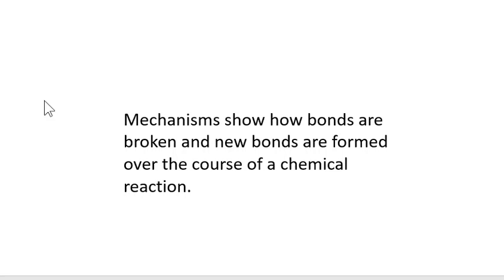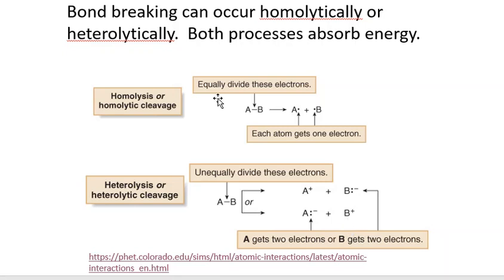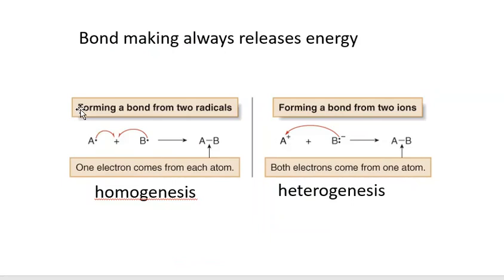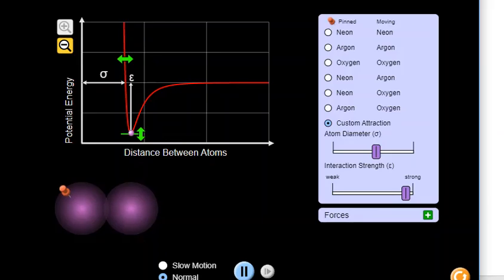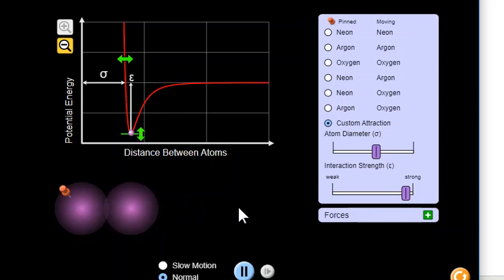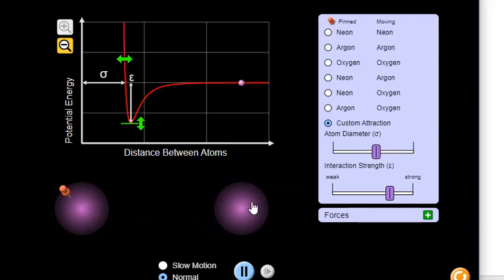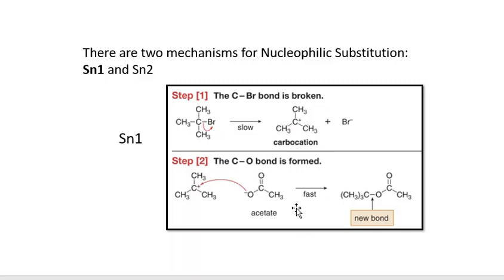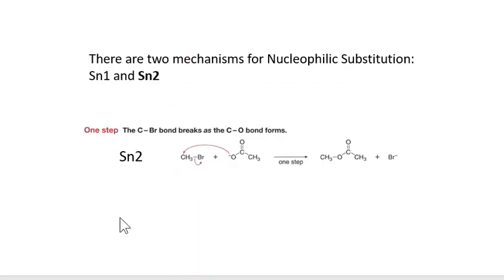bond breaking and forming in mechanisms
bonds break and form over the course of reactions